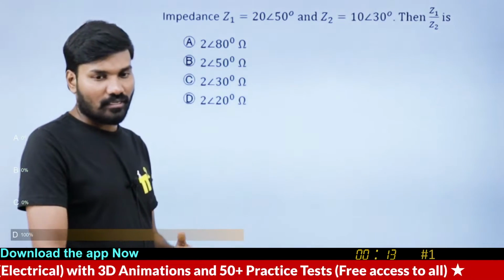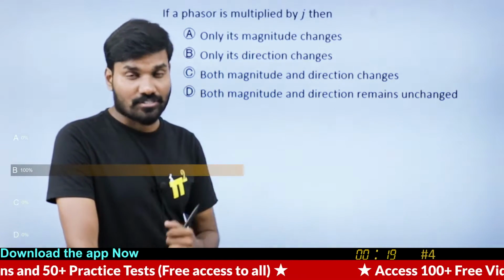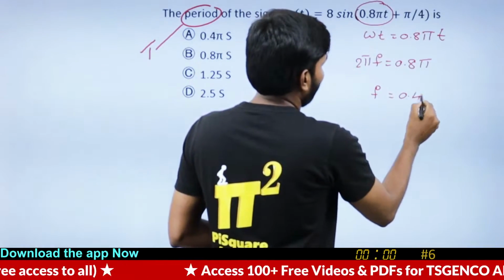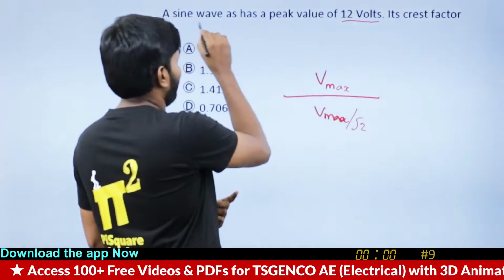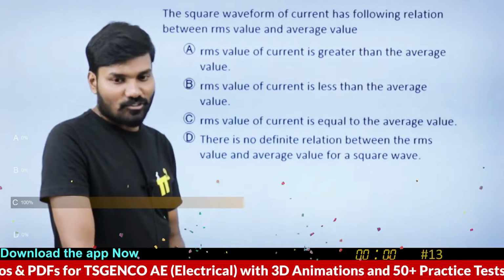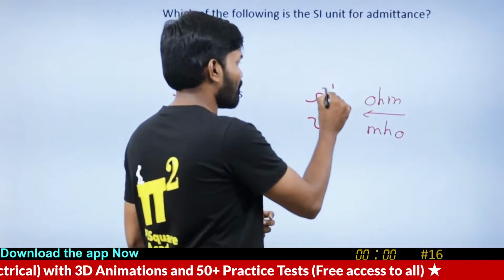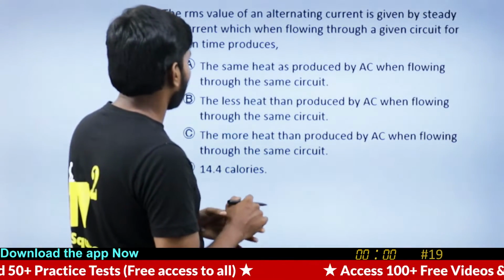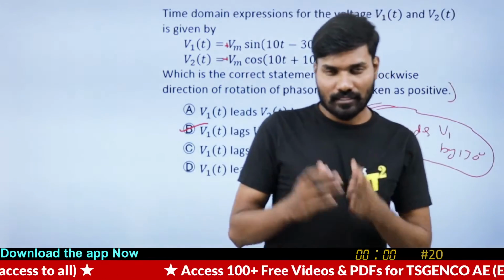Key concepts in Electrical engineering through MCQs (AC Circuits)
In this educational masterpiece, we delve into the fundamental concepts of Electrical Engineering through Multiple Choice Questions (MCQs). Whether you're a student brushing up on your knowledge or an aspiring engineer, this video is your gateway to mastering key concepts.

Key Video Highlights:
🔌 Explore essential Electrical Engineering topics
📝 Test your understanding with engaging MCQs
🧠 Gain valuable insights into core principles
🚀 Enhance your problem-solving skills
🔗 Strengthen your foundation for success

Join us in this interactive journey through the world of Electrical Engineering.

Motto of our YouTube channel:
1.To serve at least 1million students in understanding the Electrical Engineering concepts for Free.
2. Introduce new class room teaching methodologies to our existing education system.